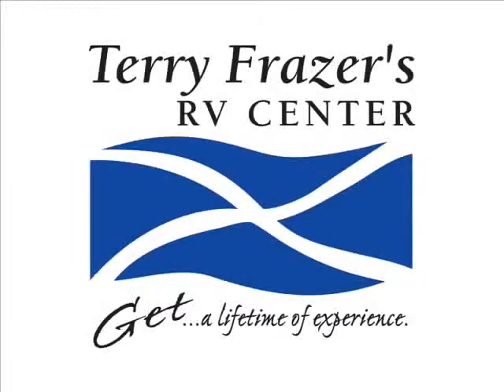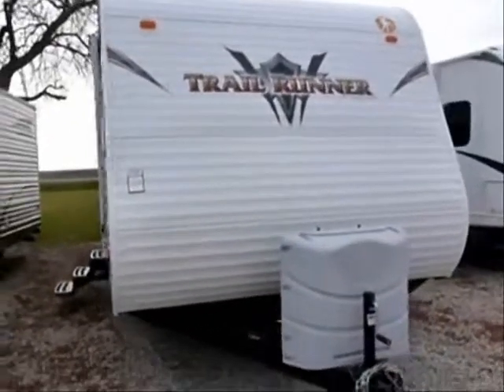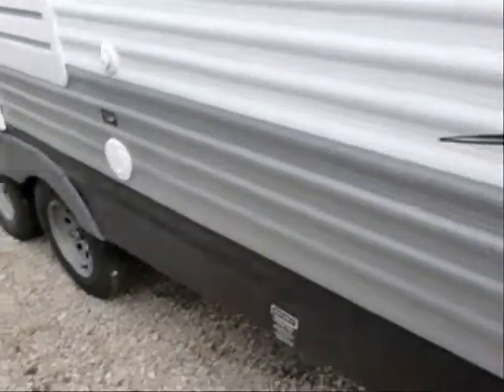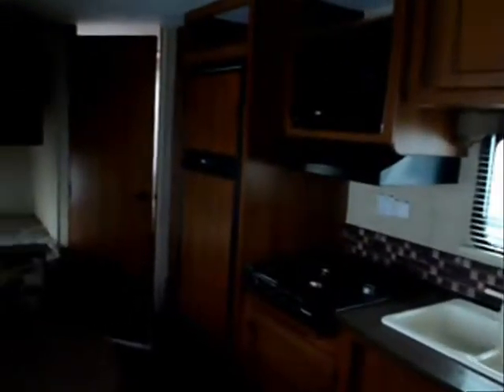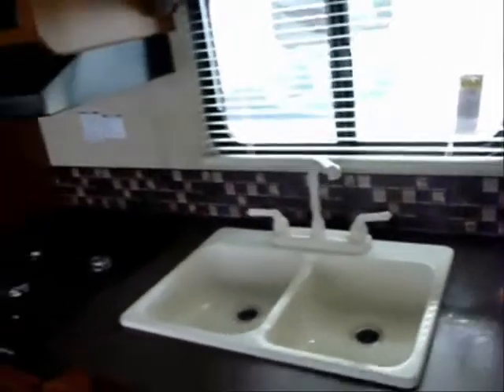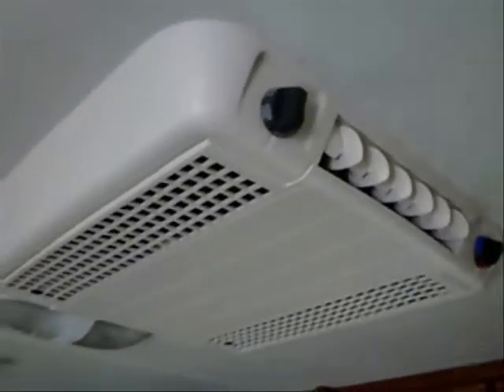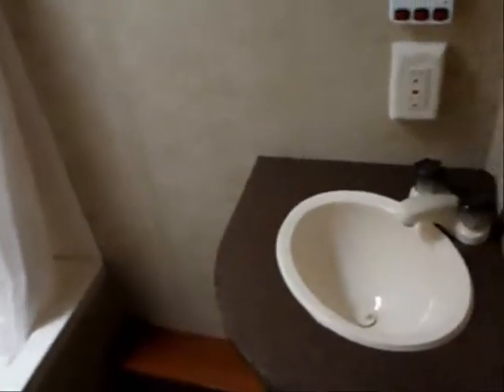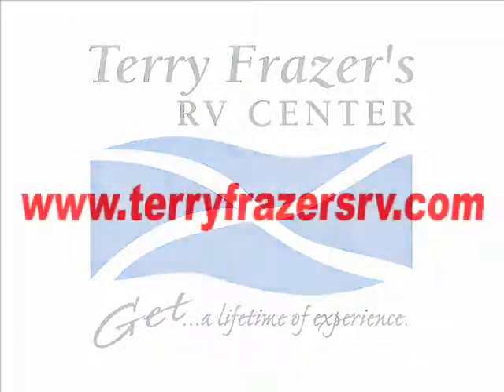2013 Trail Runner Mod. 25SLE Travel Trailer by Terry Frazer's RV Center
The Trail Runner 25SLE offers rear bunks (double under single) plus a spacious queen forward master bedroom.